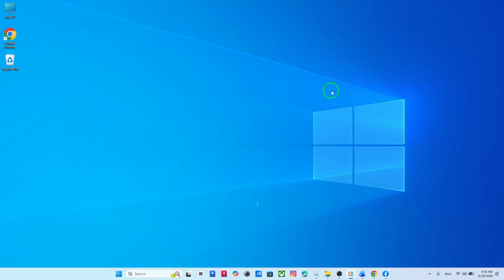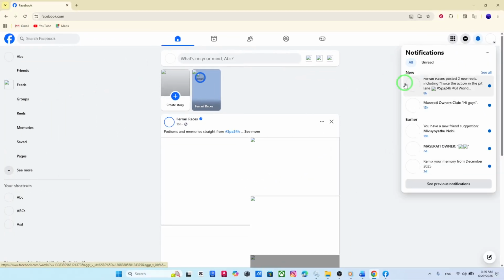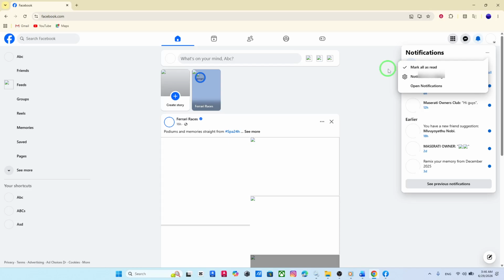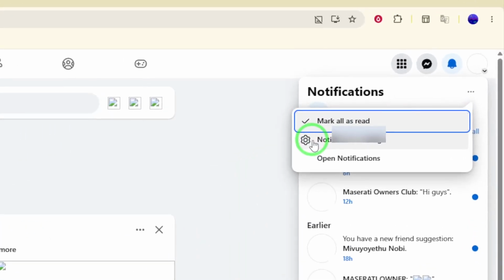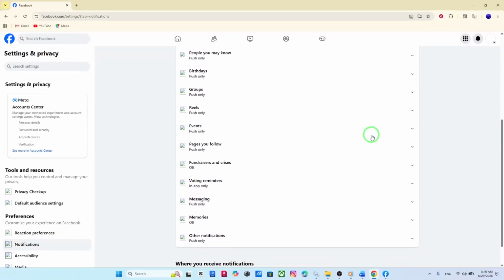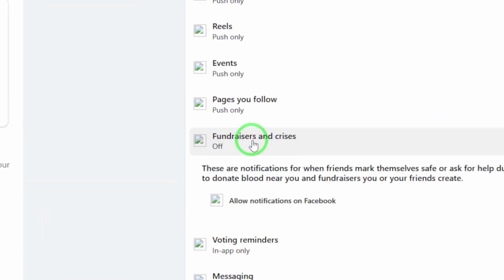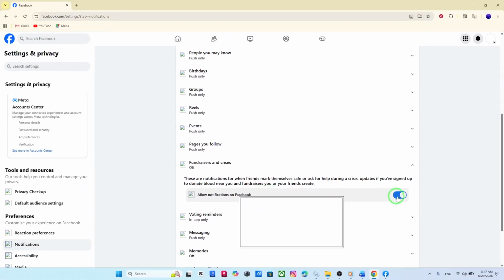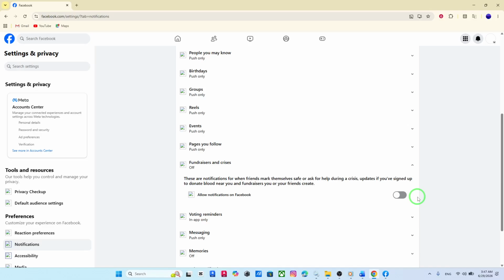How To Disable Sound For Fundraisers Notification On Facebook Web On PC (New Update)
Learn how to disable sound for fundraisers notification on Facebook Web on PC with the latest update.

This quick guide helps you turn off unwanted notification sounds and manage your Facebook notification settings more effectively.

1. Open Facebook web

2. Click on Notifications icon at the top right corner

3. Click on the three dots

4. Then Notifications settings

5. Scroll down to Fundraisers

6. Disable Allow notifications on Facebook-
Timeline:
00:00 Start
00:12 How to do it
01:05 End